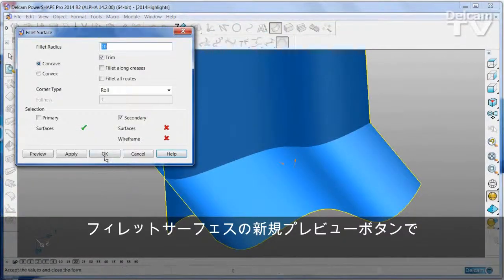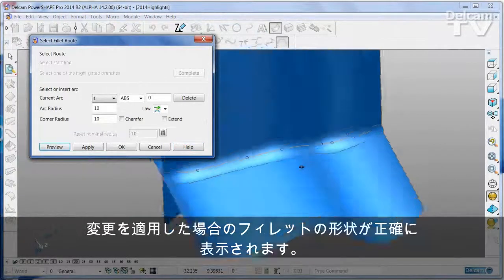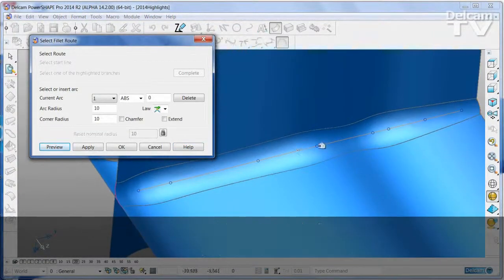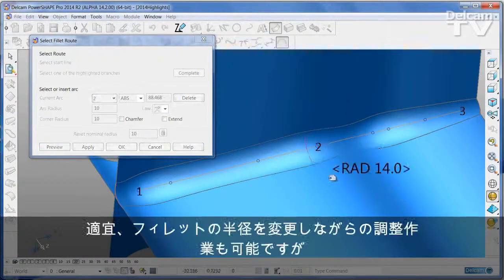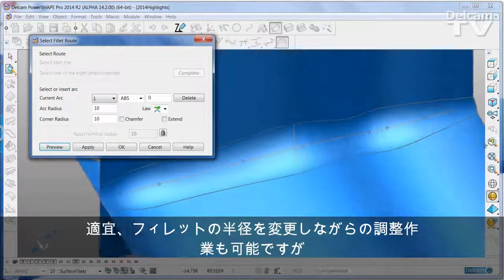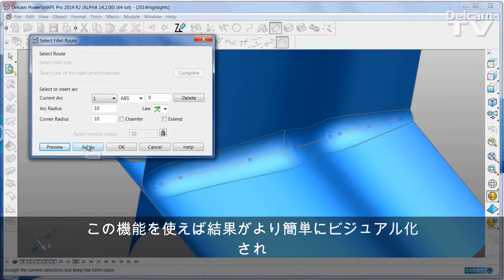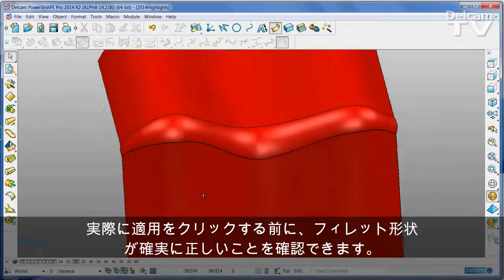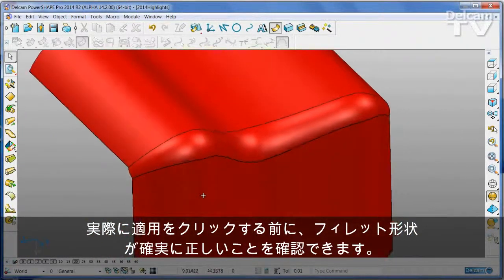サーフェスフィレット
プレビューで完璧なサーフェスフィレット